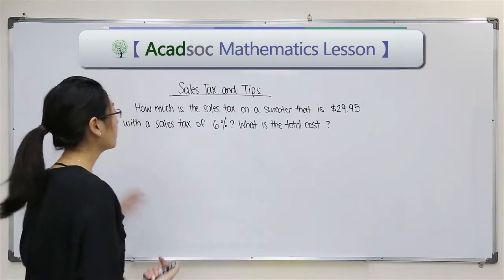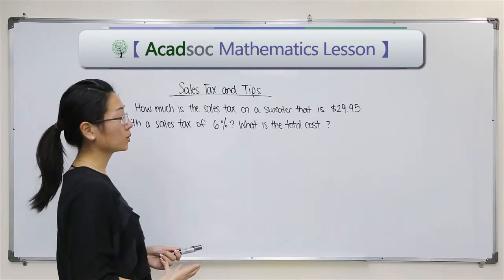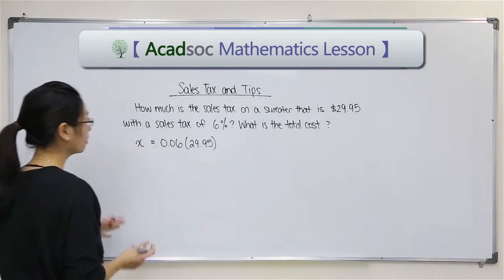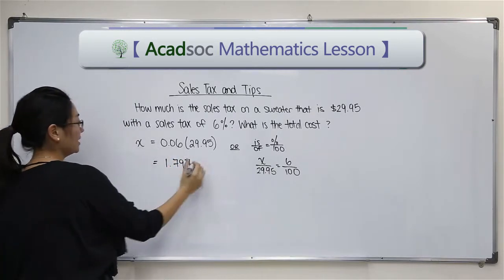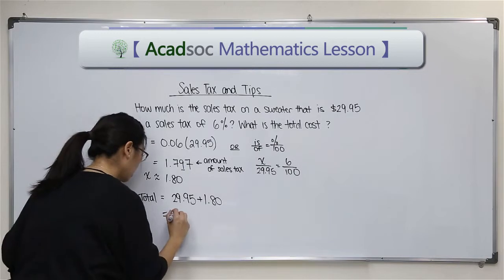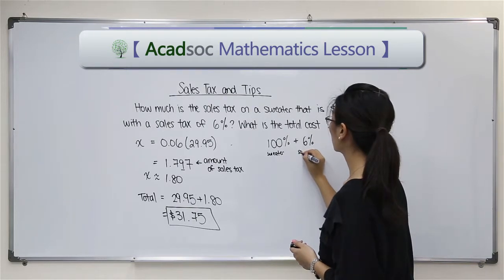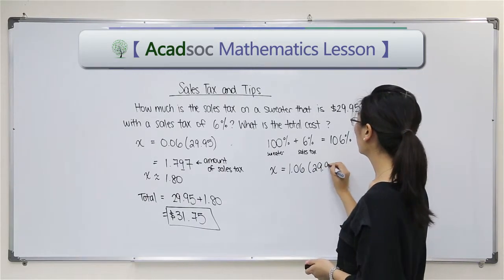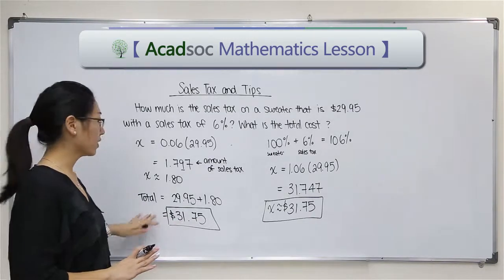Percent and Consumer Application: Sales Tax and Tips